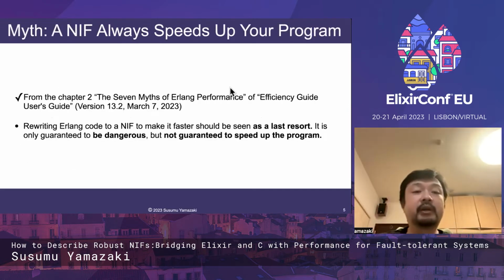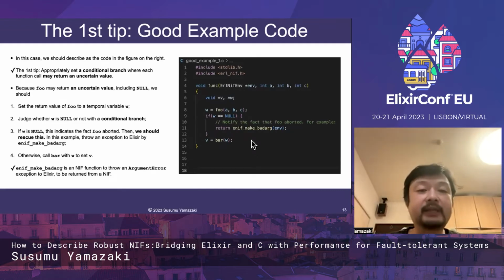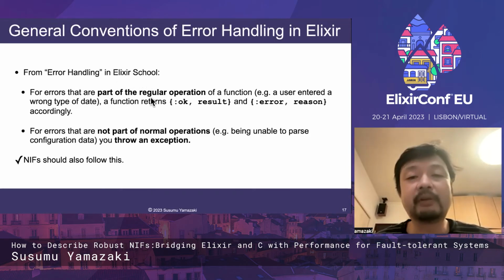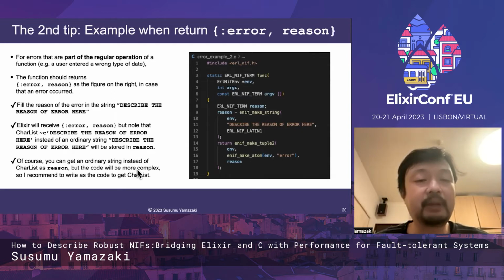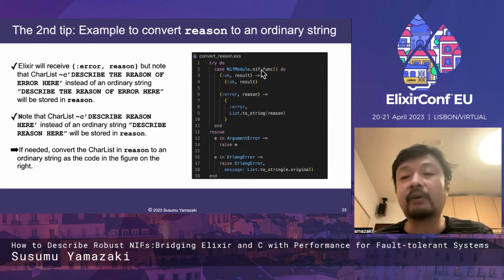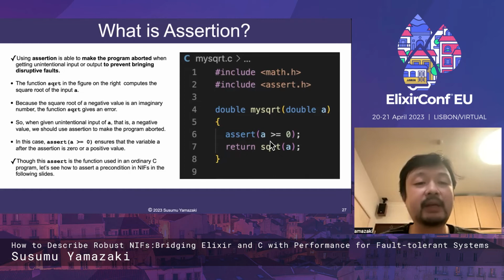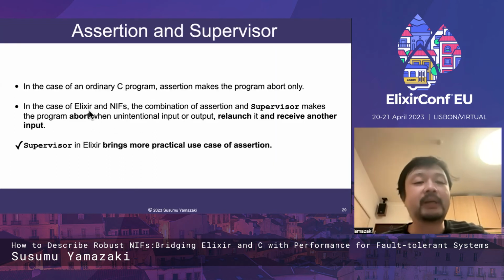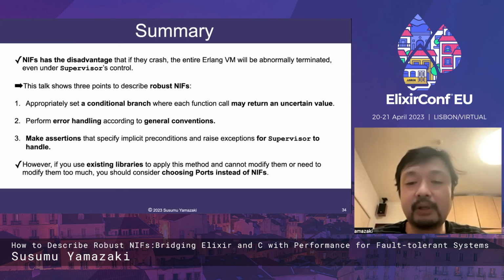How to Describe Robust NIFs by Susumu Yamazaki | ElixirConf EU 2023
This talk shows three points to describe robust NIFs:

Appropriately set a conditional branch where each function call may return an uncertain value.
Perform error handling according to general conventions.
Make assertions that specify implicit preconditions and raise exceptions for Supervisor to handle. This talk also shows how to improve performance even with such robustness and fault tolerance and build NIFs for various platforms.